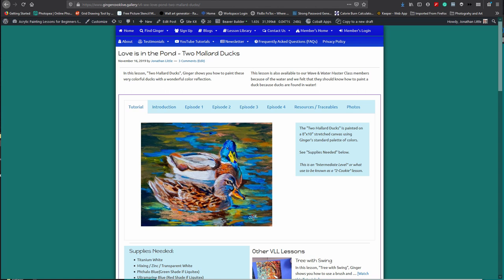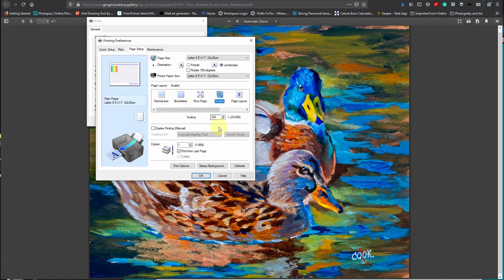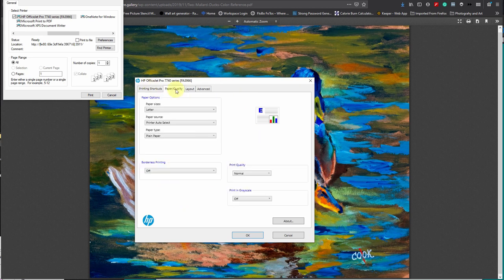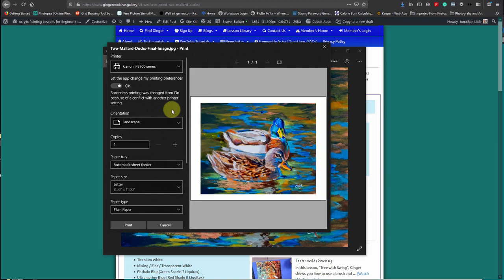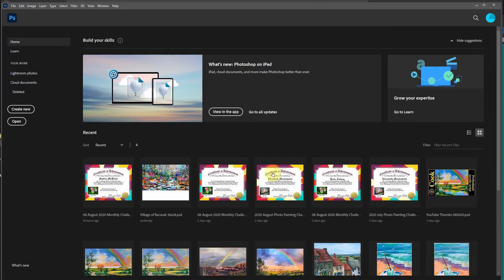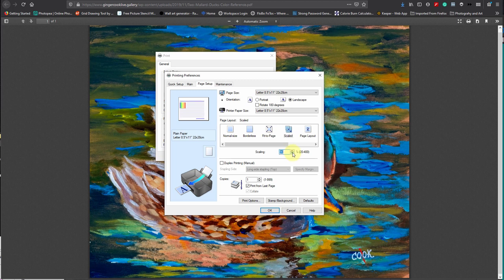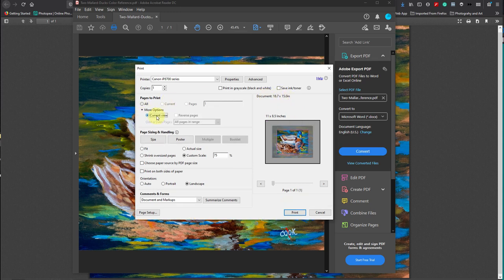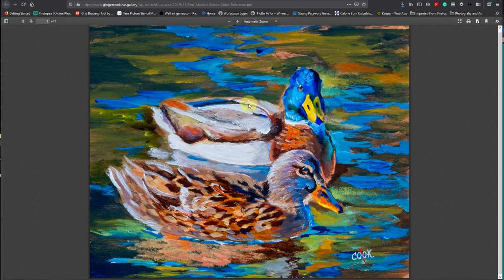Printing Traceables Ain't Easy - Looking for Input from You!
Printing Traceables Ain't Easy and I would love to have a conversation here so I can help give you what you need. Some of you have printed them without a problem...please share what you do so others can learn or I can make a video to help.

If you haven't been able to print them...tell me more about the equipment that you are using and what you have experienced. What problems have you had?

Let's get a conversation going so we can all help each other!